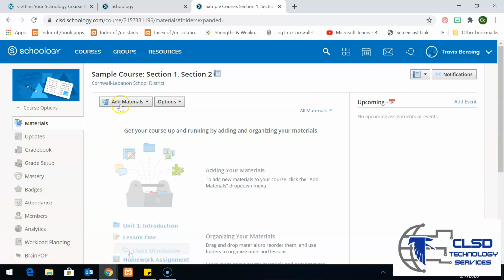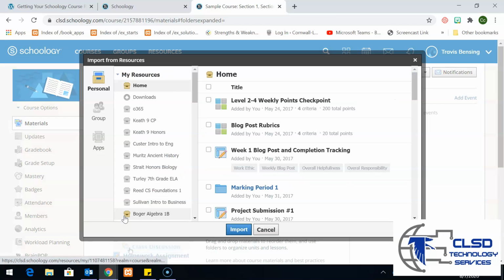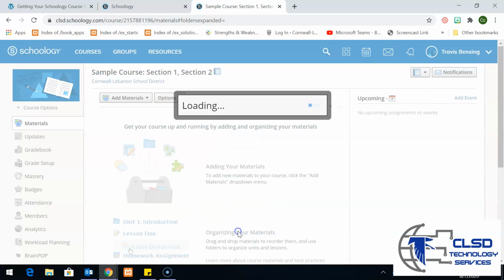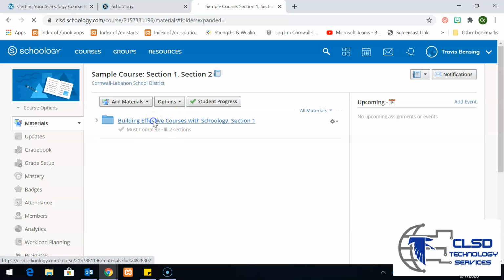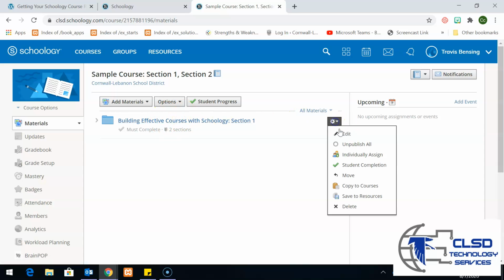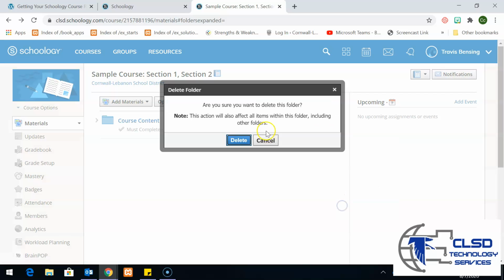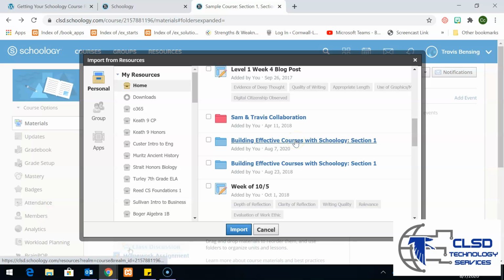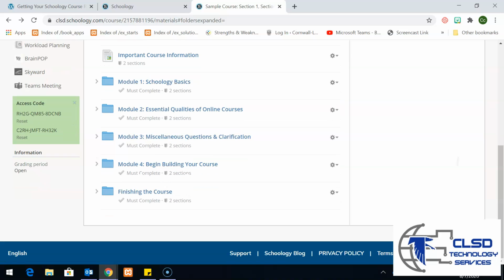Import Course from Resources Options